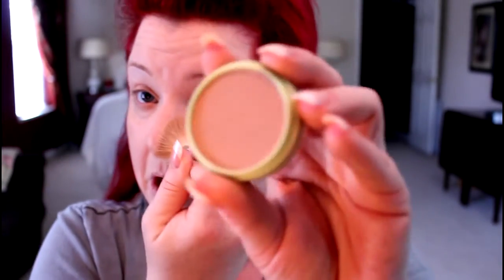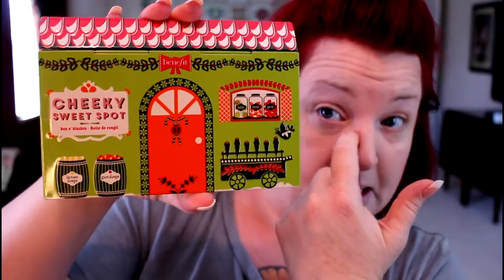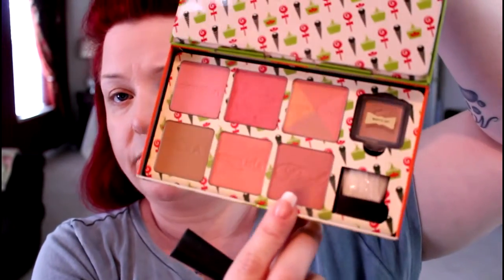COVERGIRL OUTLAST & YOUNIQUE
Hi all, I know I am a little behind on some of my vids, just letting you know what I think about these products. The mascara is a fiber and gel mascara that are suppose to make your lashes long and lush.  I hope you enjoy.

Covergirl Outlast Ivory  CVS
Rimmel Concealer and Highlighter  CVS
Rimmel Matte Transparent Powder  Target.com